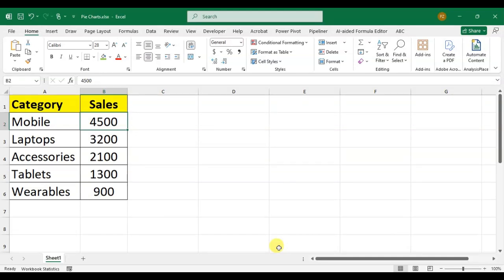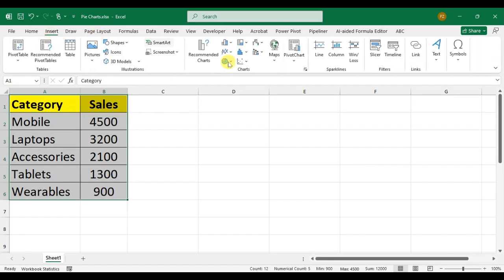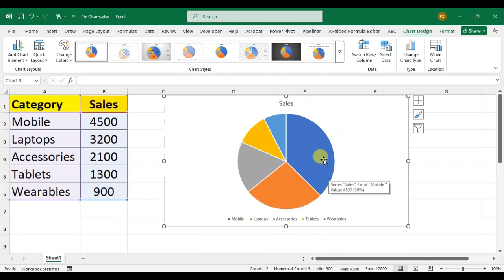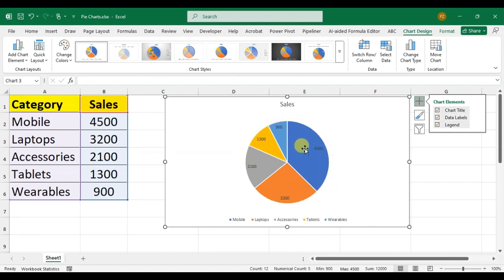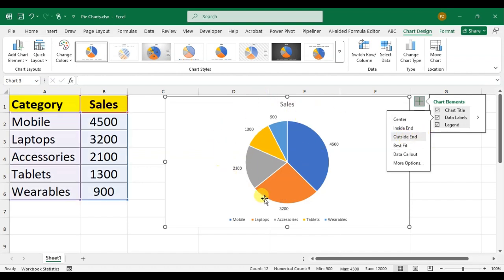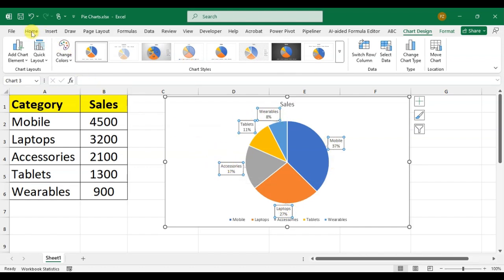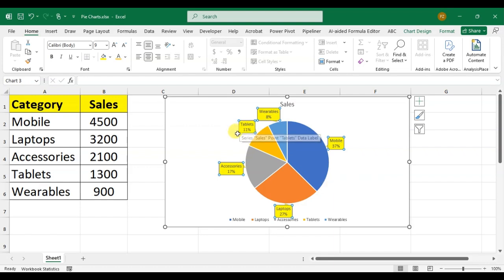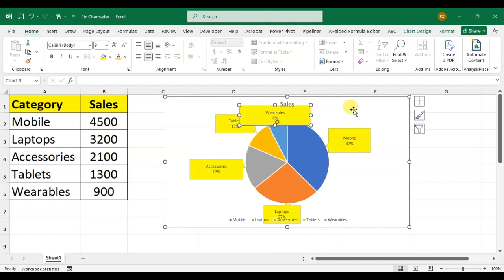How To Add Callouts To Pie Chart In Excel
How to add call out to pie chart in Excel So let's start this maxel and here can see I have a data category list and sell some more So here I'm going to first create pie chart Simply select the data Okay Then go to the insert tab in charts group Click on the pie charts option and select here the 2D pie chart And here you can see your pie chart is inserted with the chart design tab and format tab Drag the corner point and increase the size of the pie charts Here you can see the size of pie chart is insert increased Okay